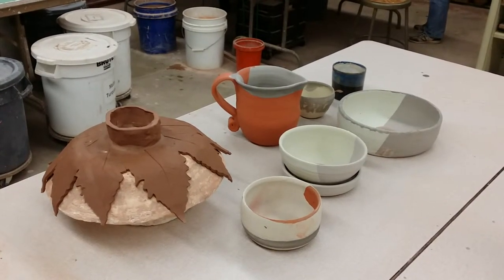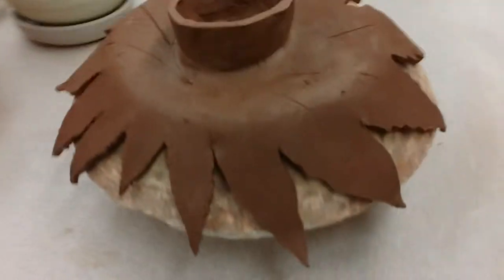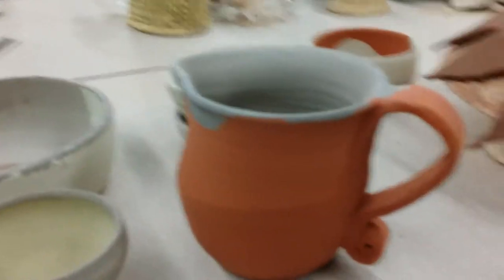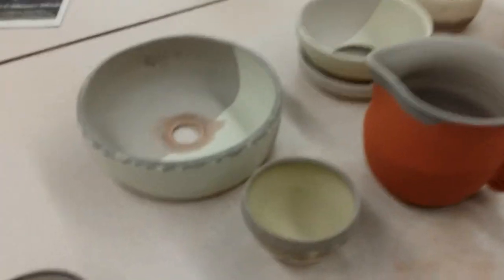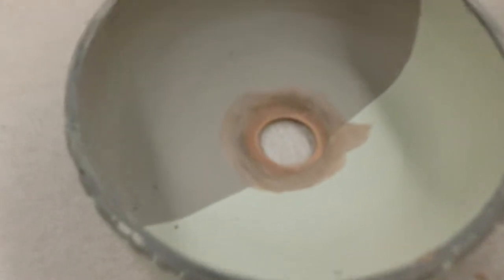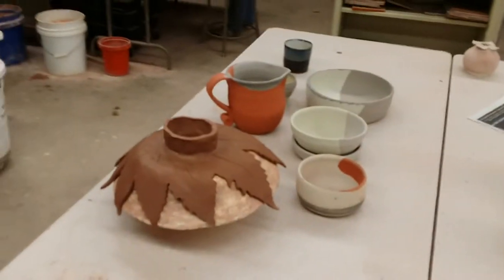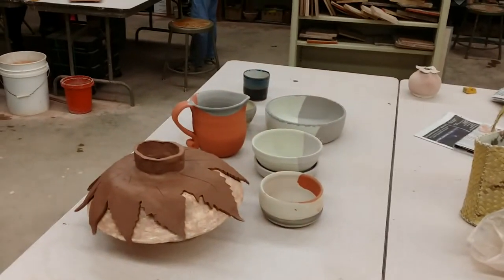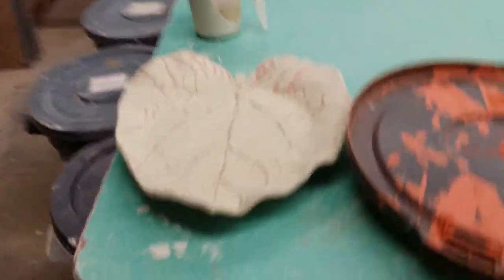Pitcher, Planters, and Leaf Plate Glazed for Firing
Here, we have a Pitcher I made and some planter pots glazed for firing. Also, Frances has her Leaf Plate glazed for firing. Enjoy!